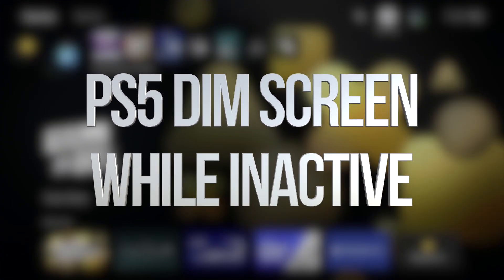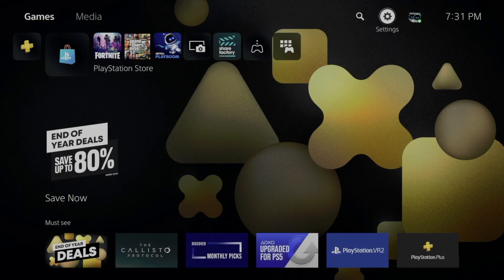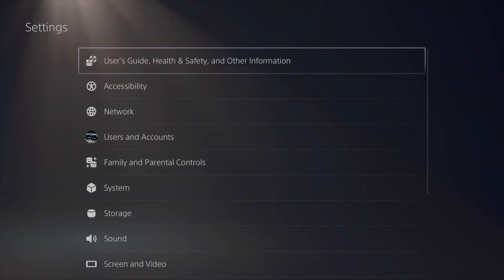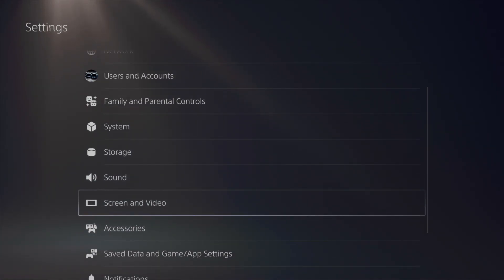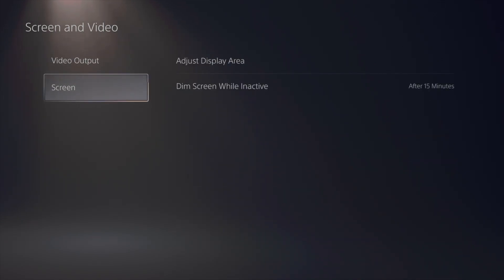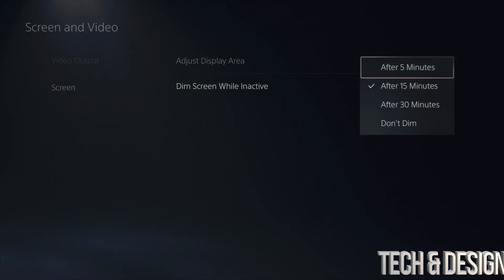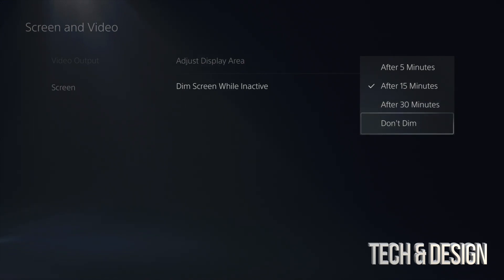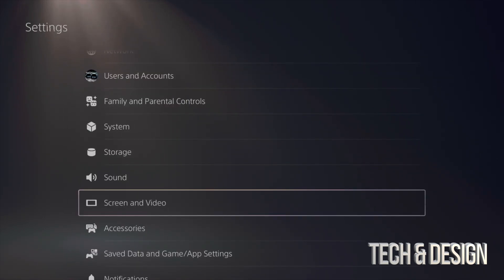PS5 Dim Screen While Inactive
How to Stop PlayStation 5 Screen Dimming